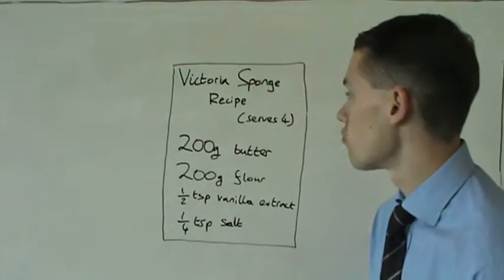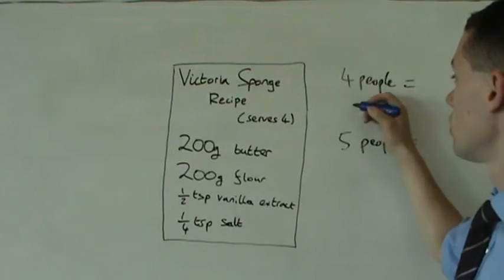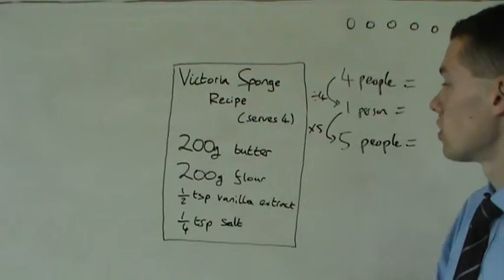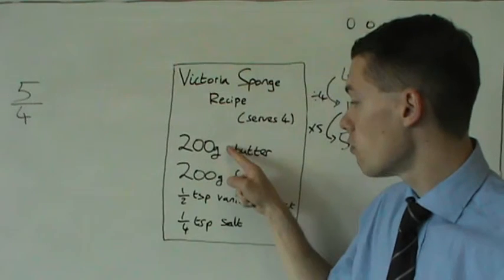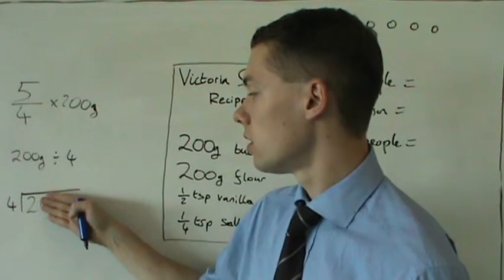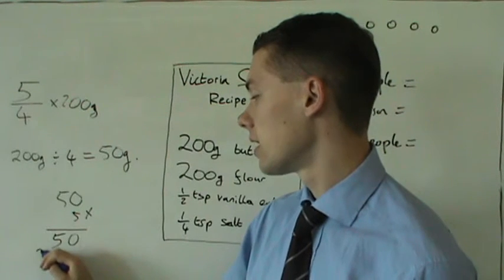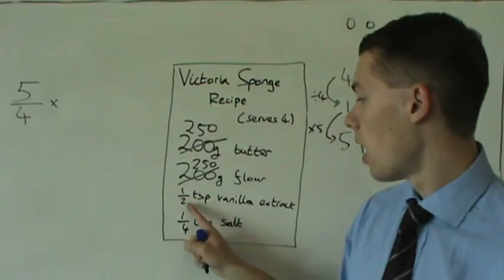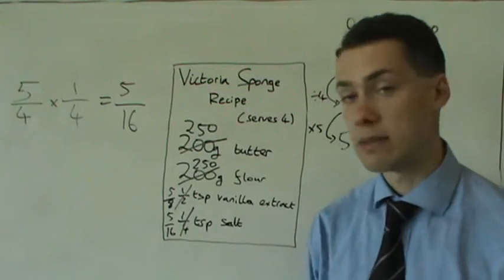Direct Proportion Part 4 PJA